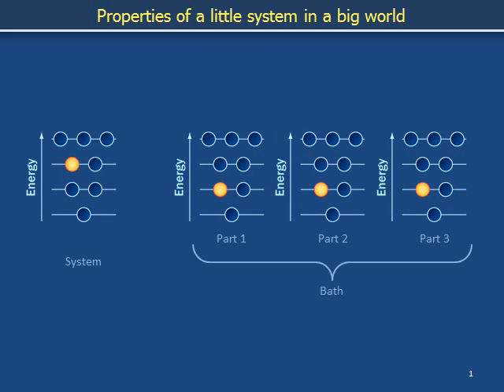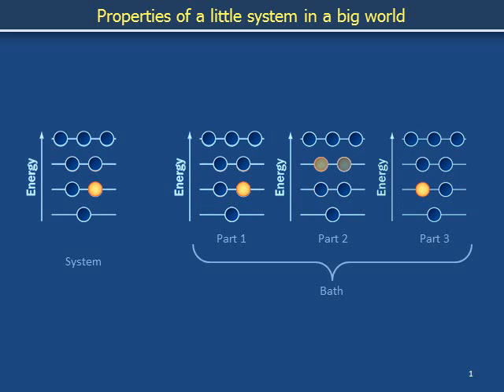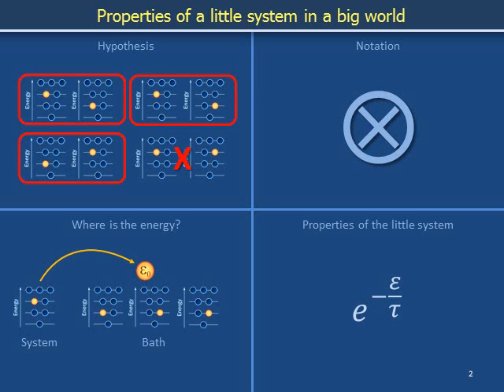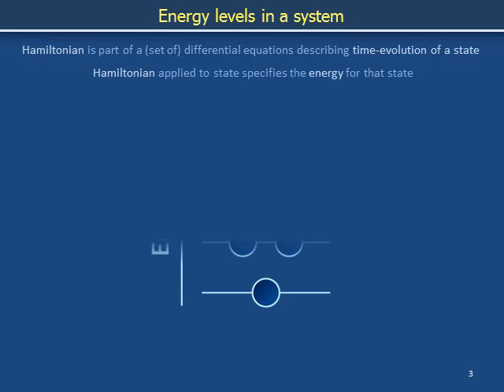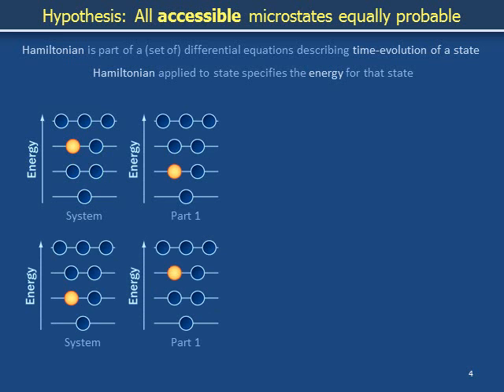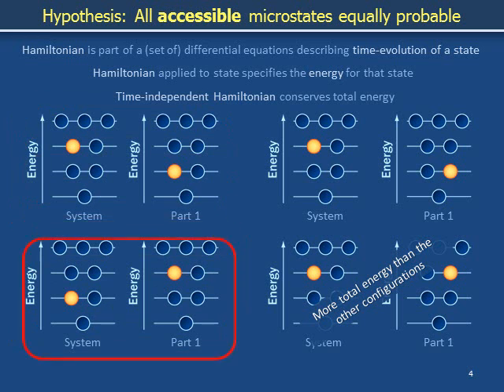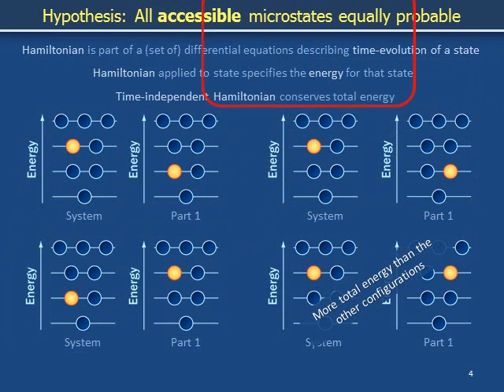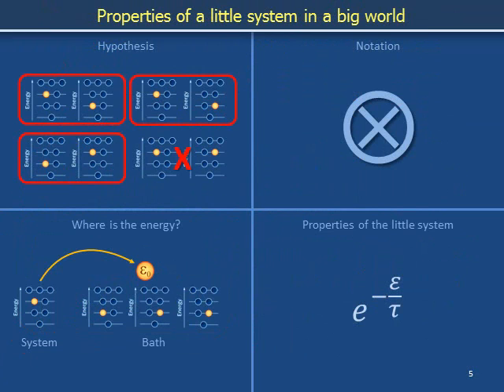Statistical physics 101a: Fundamental postulate of statistical mechanics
CC-BY-SA
Systems have states and energy levels
Energy can be exchanged between parts of a world
If the Hamiltonian of the world is time-independent, the overall energy of the world is conserved
Fundamental postulate of statistical mechanics: In an isolated system, all accessible microstates are accessed equally